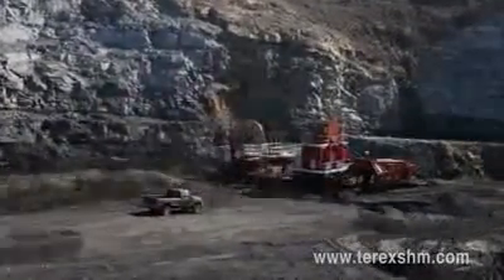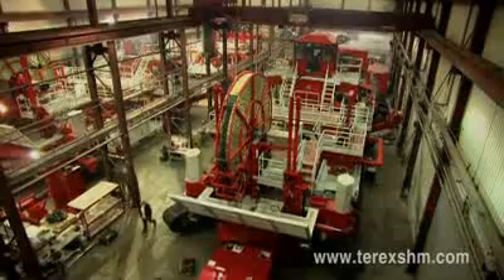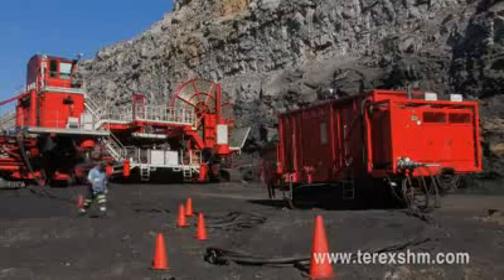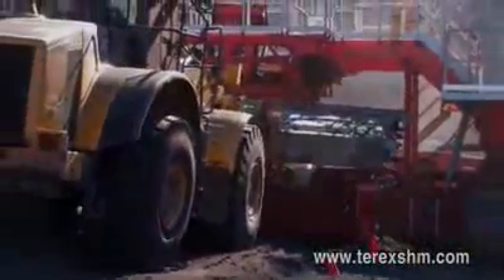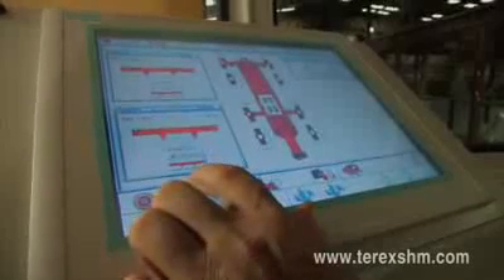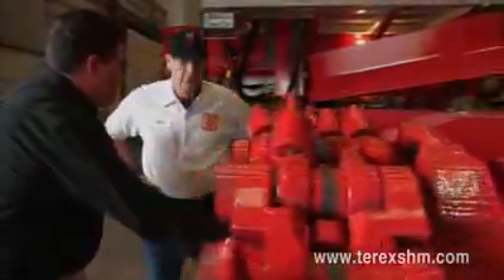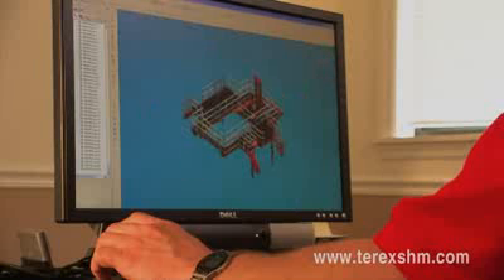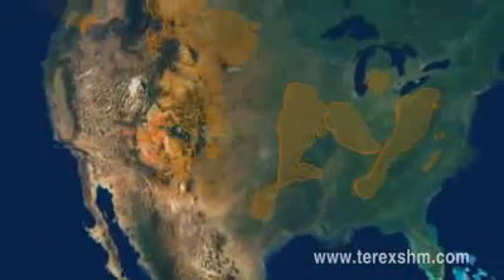Education-Under Ground Mining-Videos-04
Highwall Mining by Terex